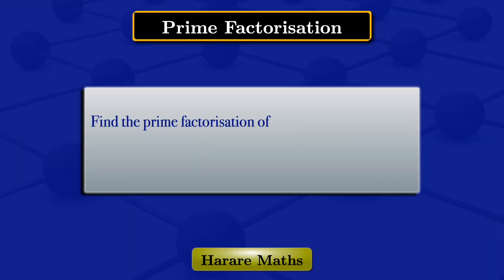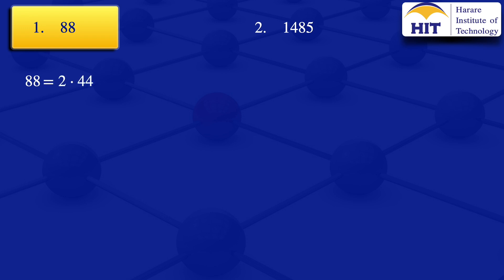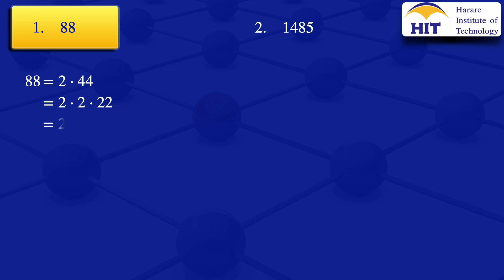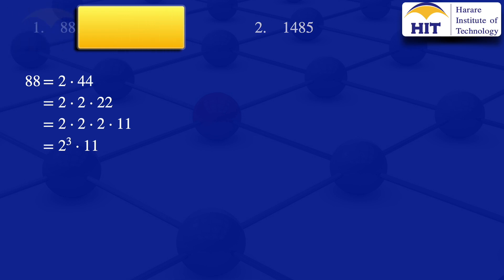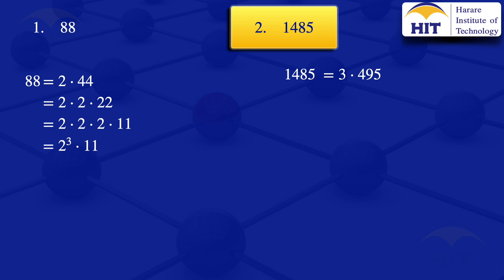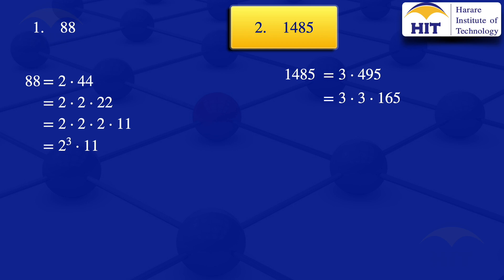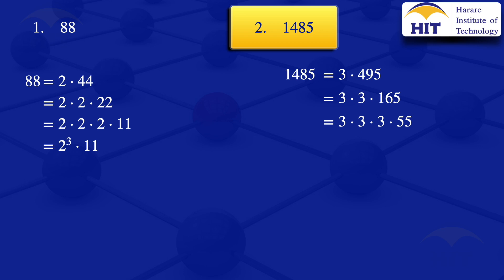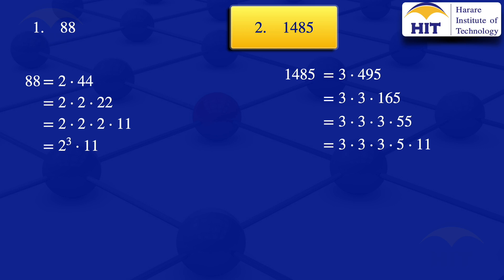Number Theory | Prime Factorisation